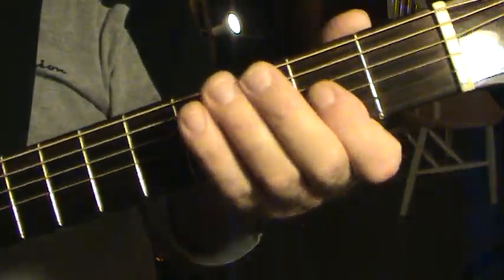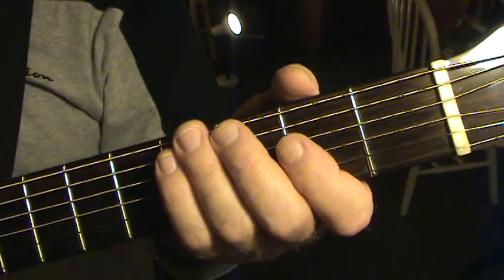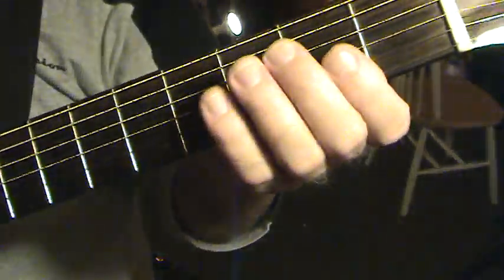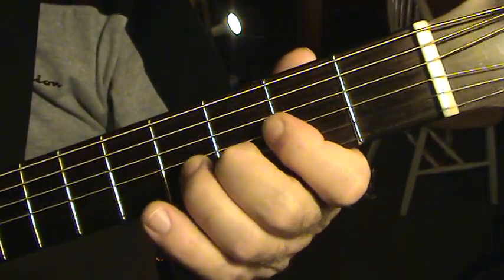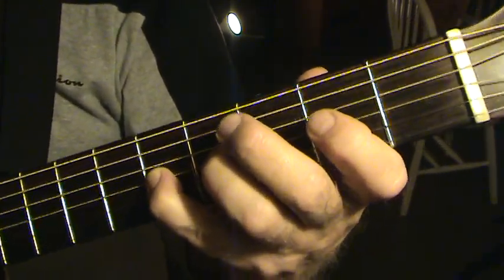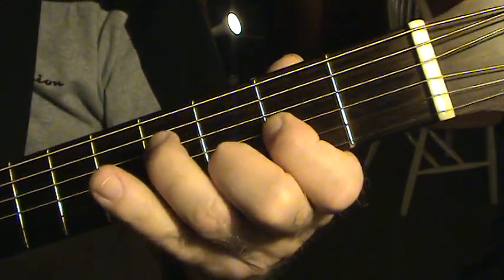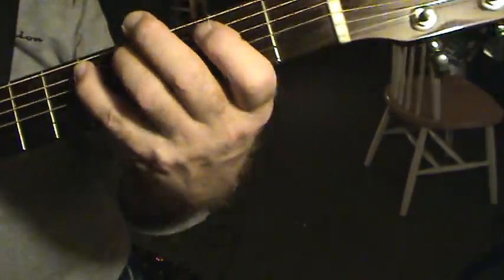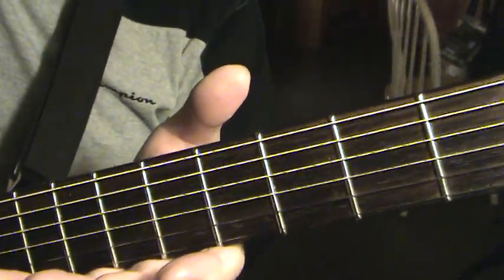Ashoken Farwell LH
This lesson is on how to play the melody line for Ashoken Farwell by Jay Unger